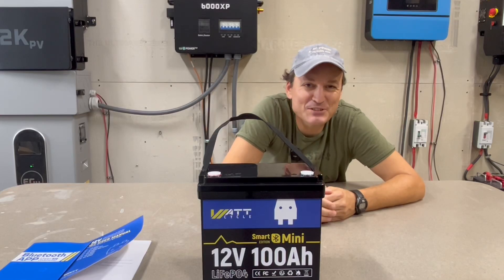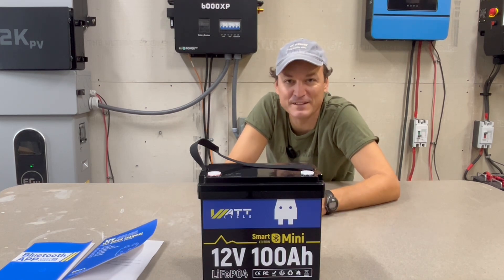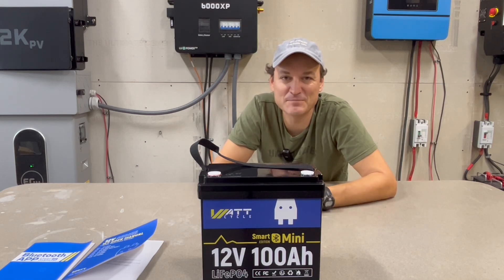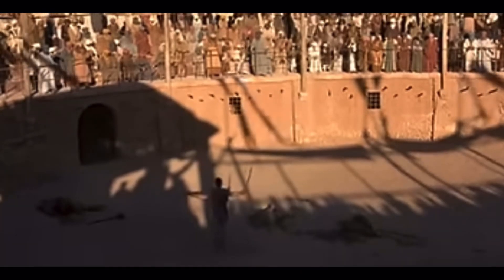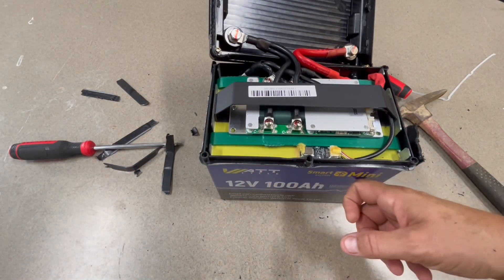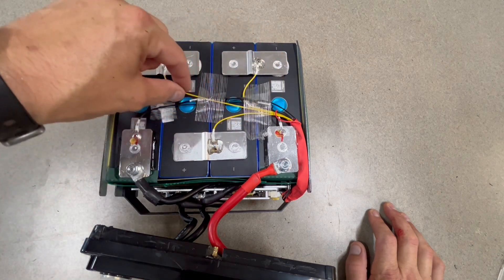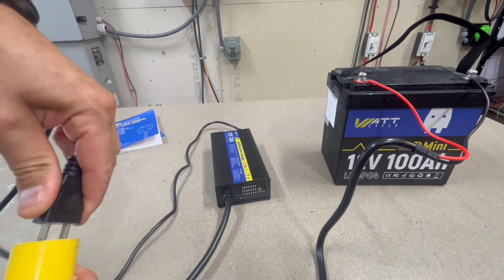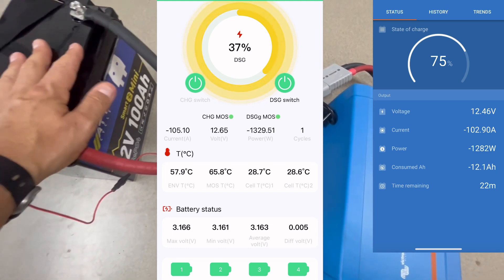WattCycle 100ah mini battery review and tear down-best cheap 100ah battery?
In this video o review the Wattcycle 100ah mini battery. I do a capacity test, teardown, and discuss some features.

Link to the 12v Victron phoenix inverter

purchases.